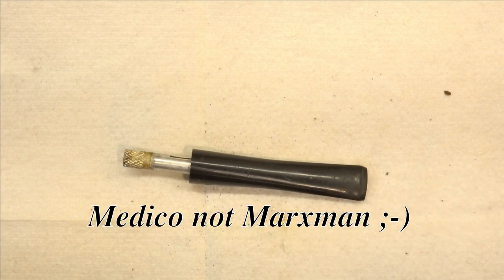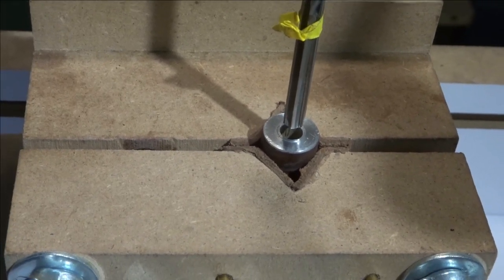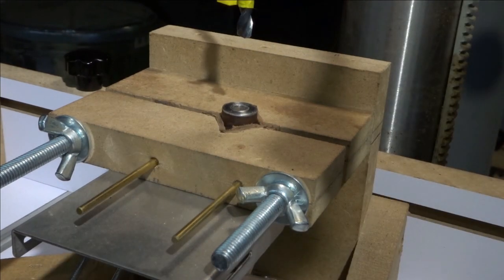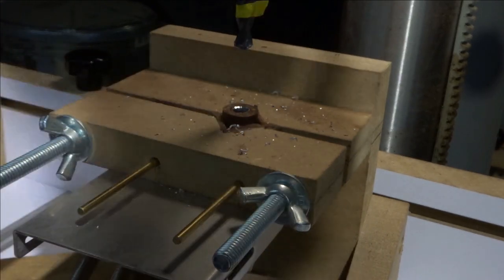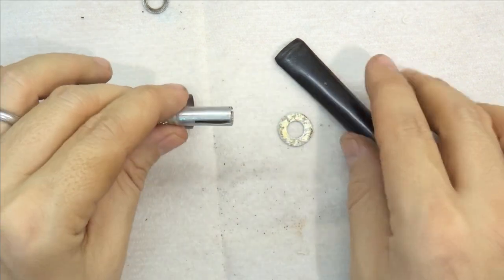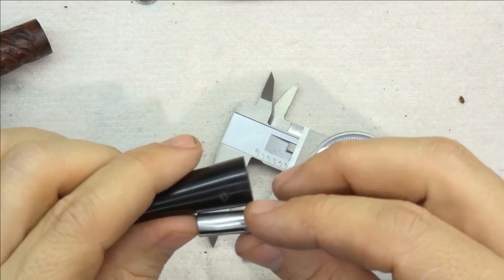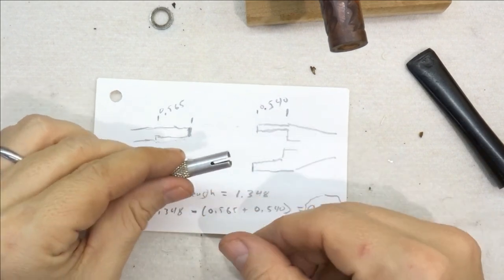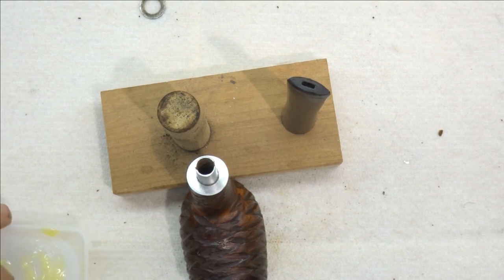Restoring A Medico Guardsman Part 3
In this video we drill out the stummel, prepare and install the new tenon.